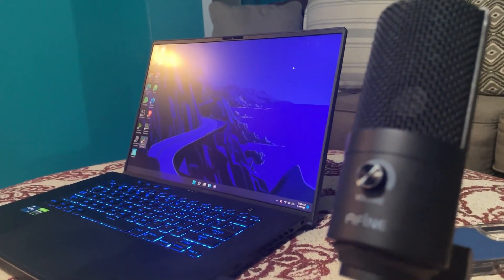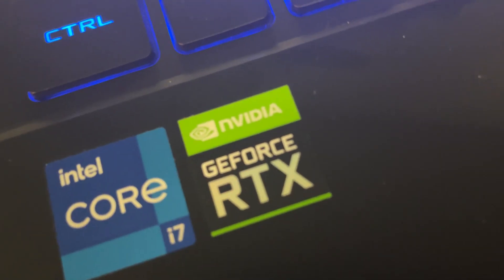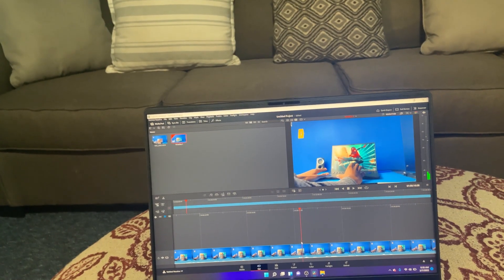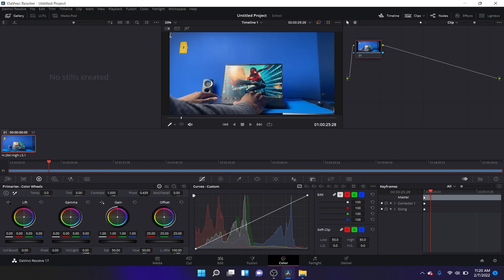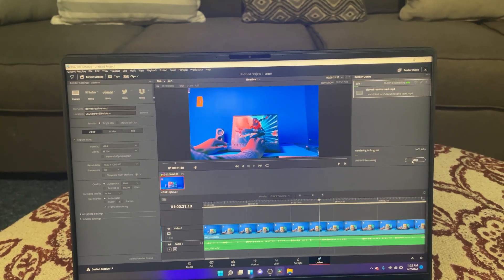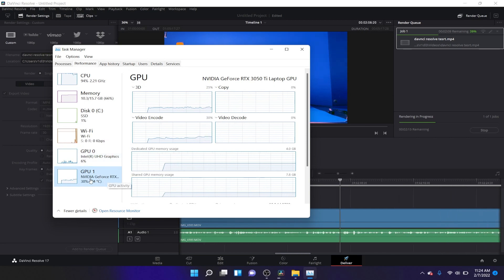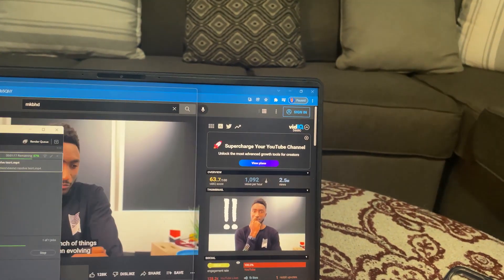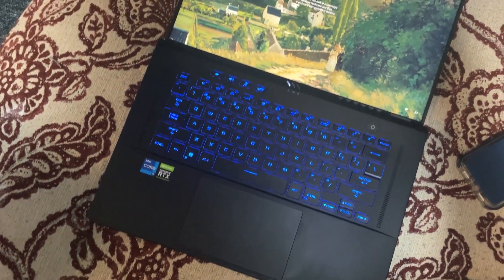ASUS ROG Zephyrus M16 - Best Davinci Resolve Laptop in 2022!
In this video I test the ASUS ROG Zephyrus M16 in Davinci Resolve. The export speed was super Fast! The ASUS ROG Zephyrus M16 Laptop is one of the best Laptop for Davinci Resolve out there now.

2021 ASUS ROG Zephyrus M16 GU603HE

Chapters
0:00 Intro
0:22 Ports
0:57 Specifications
1:37 Using Davinci Resolve
2:09 Playback Speed
3:20 Coloring
3:46 Exporting Time
6:07 Multi tasking
7:41 Export Quality
8:07 Final Thoughts
8:33 Outro